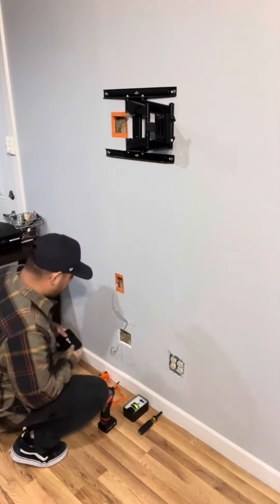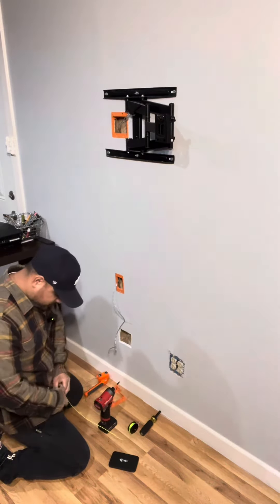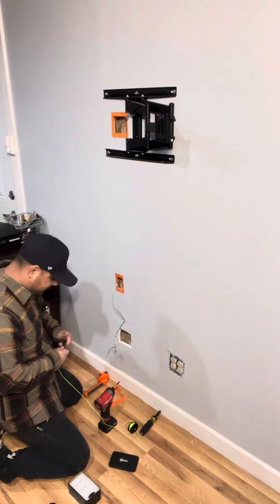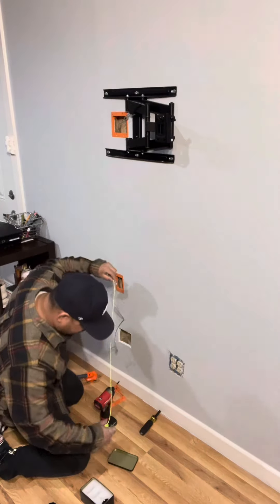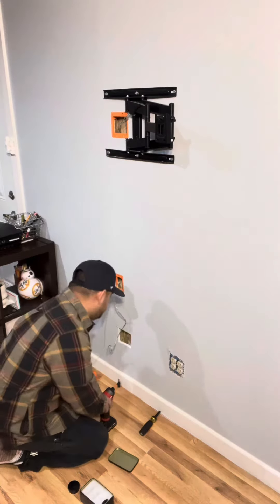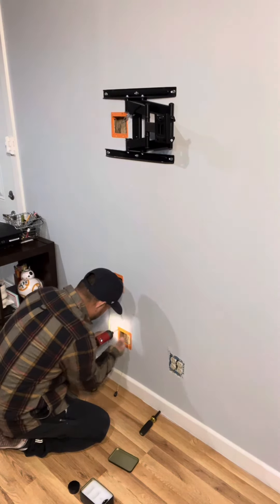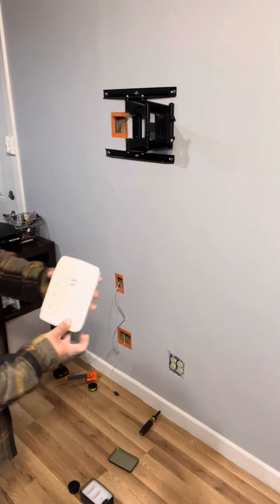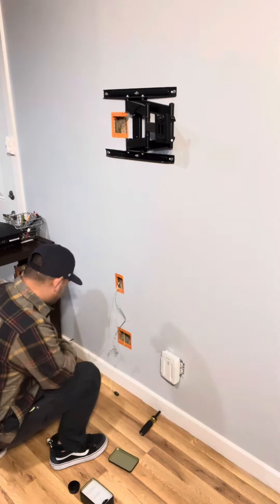Installing low voltage mounting brackets single/ double gang part 4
Tools in video:

13-Piece Bi-material Handle Ratcheting Assorted Multi-bit Screwdriver